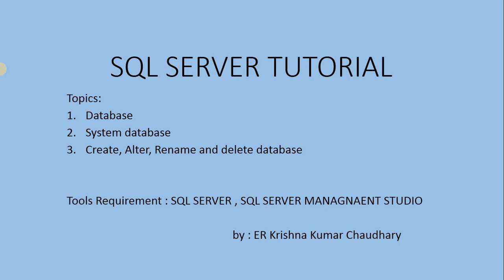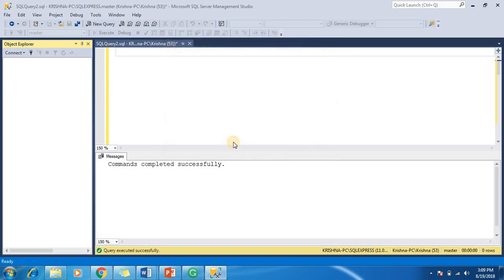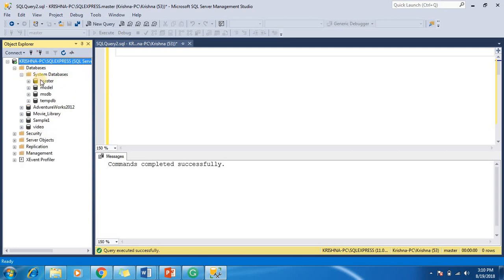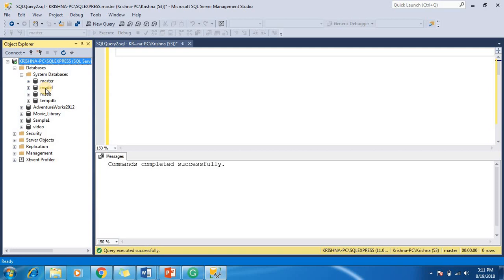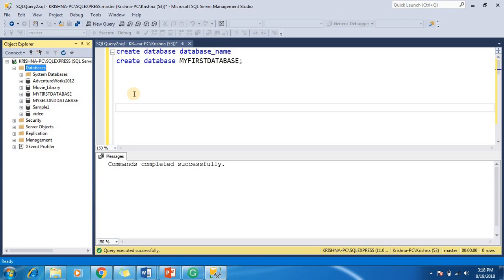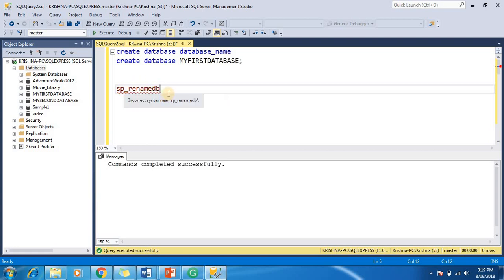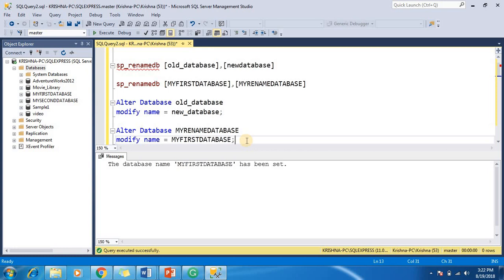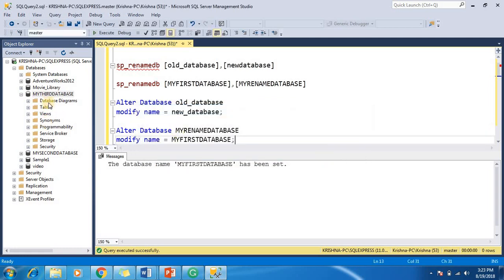SQL SERVER TUTORIAL How to create, Rename database in SQL SERVER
In this video, We will understand how can we create a database with different approaches like by Writing the query in the script window or Using a Graphic user interface (GUI).  I will explain to you in this video different type of database that is already used in the run user-created  database. I will explain to you about the system databases and their uses.